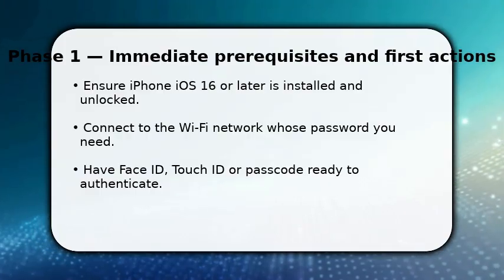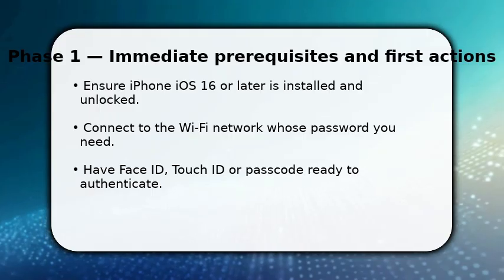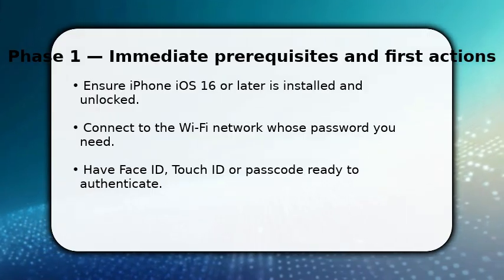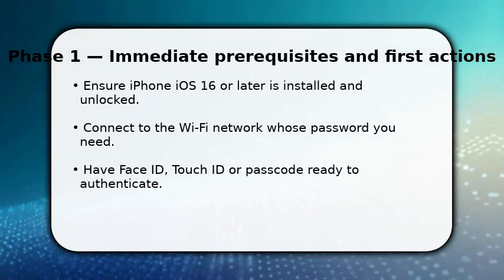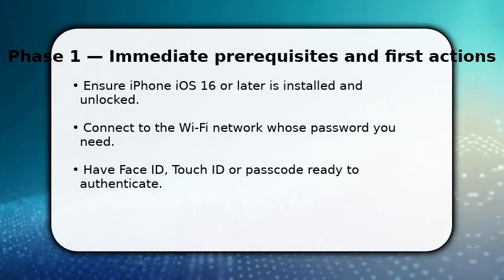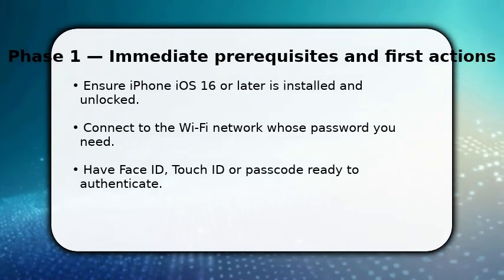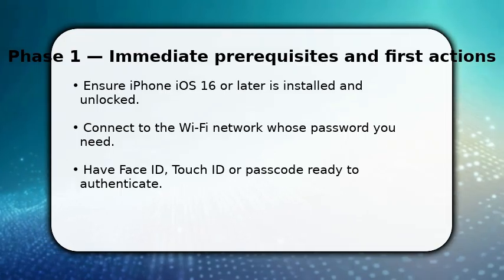How to Wifi Password Show in Iphone (only Way)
How to Wifi Password Show in Iphone (only Way) | 🔒 Surfshark VPN Deal — Stay private and secure. $1.99/mo + 3 Months Free ▸

This video guides iPhone users through the process of revealing their Wi-Fi password, addressing common concerns and misconceptions. Learn step by step how to access your network's security key on an iOS device.

iPhone, Wi-Fi Password Reveal, Access Network Security Key, How To iPhone, Revealing Wi-Fi Passwords, Network Settings Guide, Connecting Your Device to Wifi, Mobile Tech Help, Ios Accessibility Features, Smartphone Troubleshooting